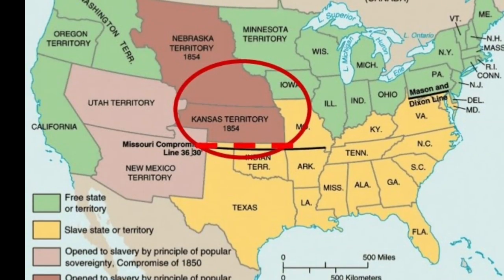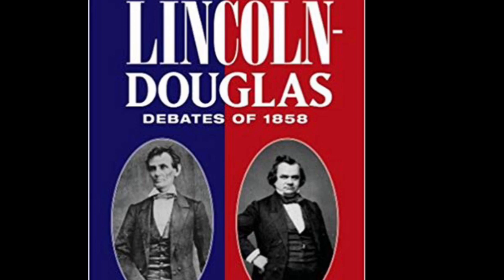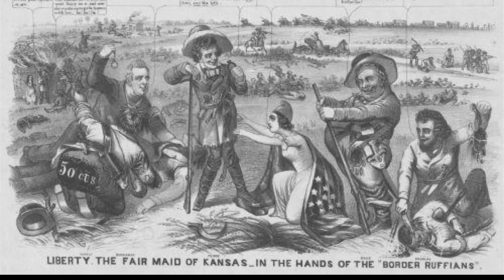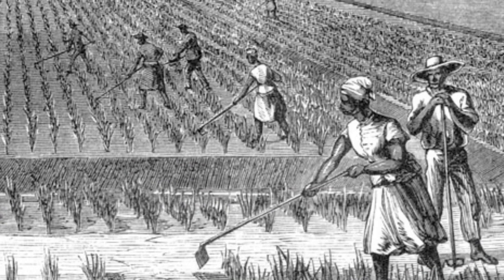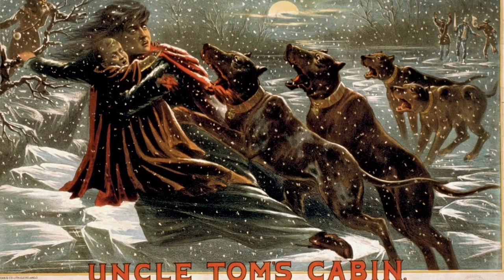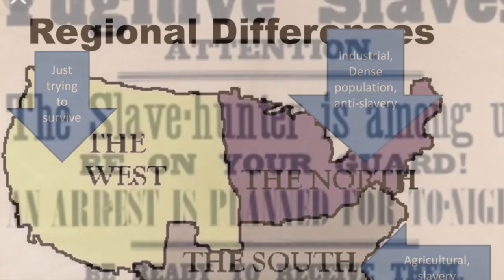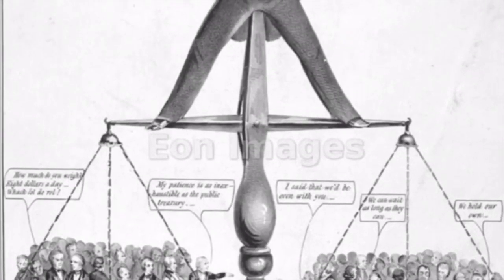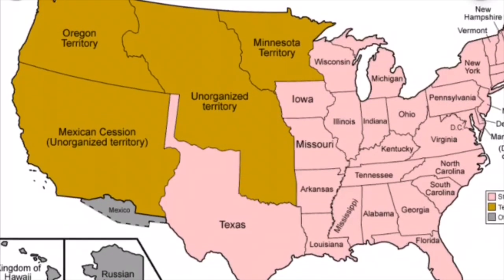My Movie 11